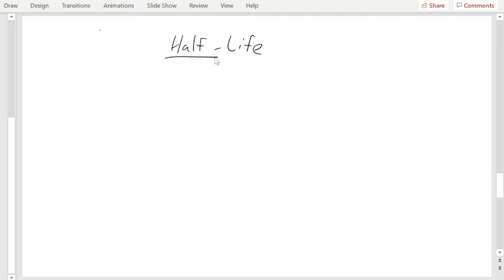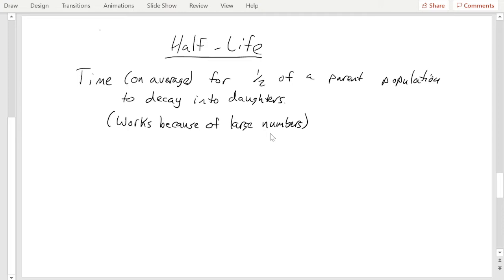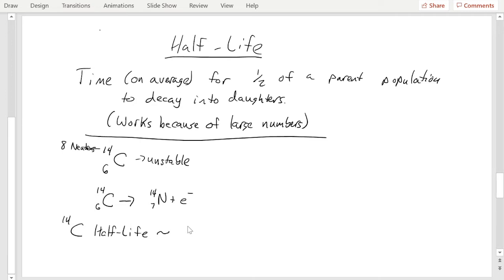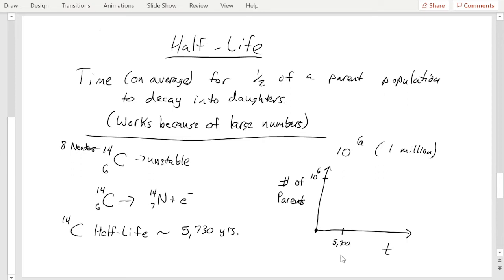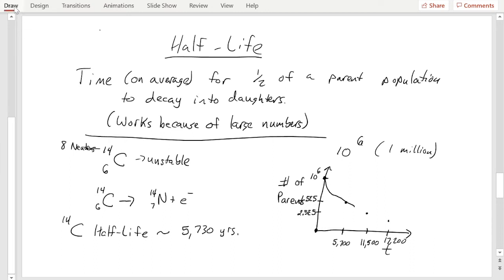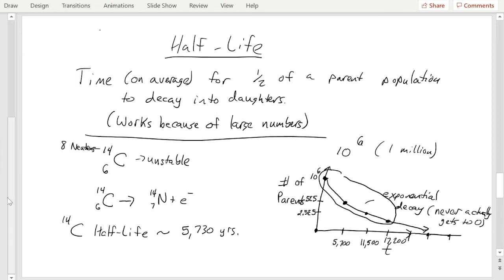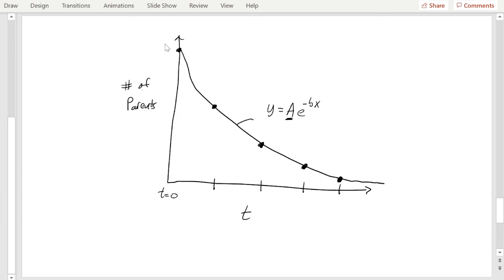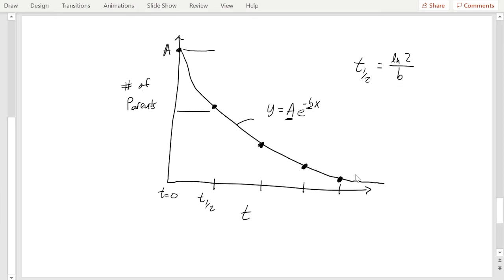Half-Life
Introduction to the concept of the half-life of a radioactive sample